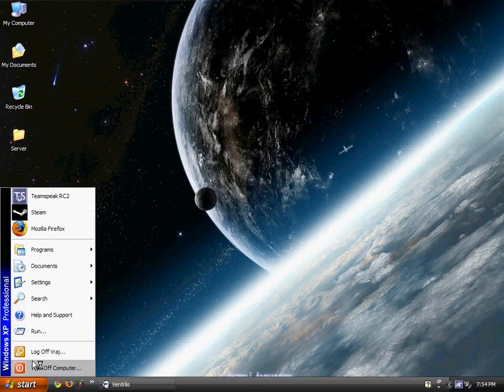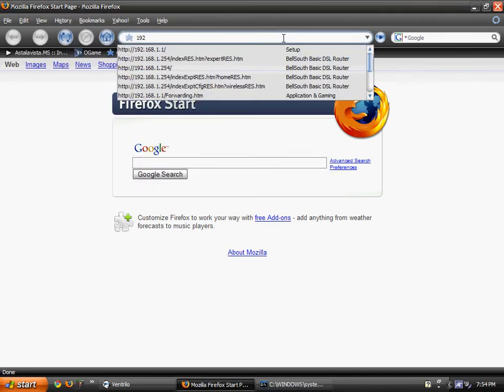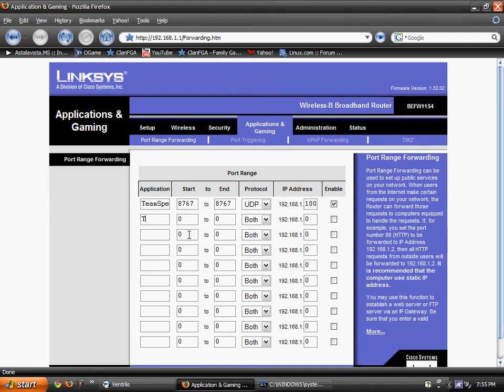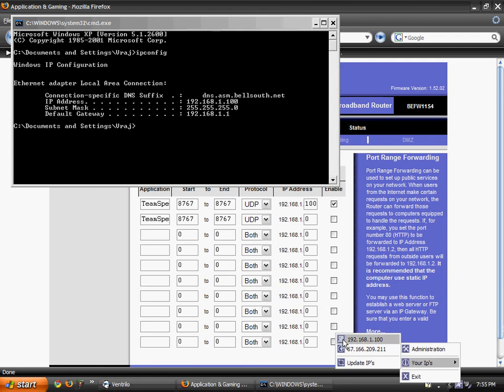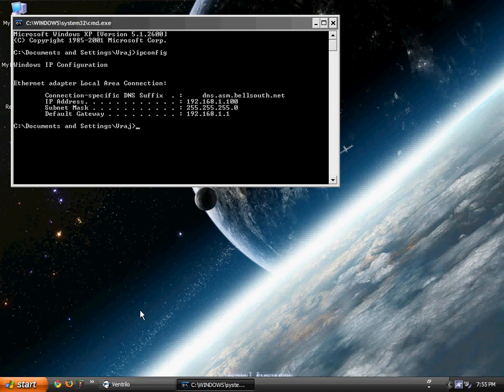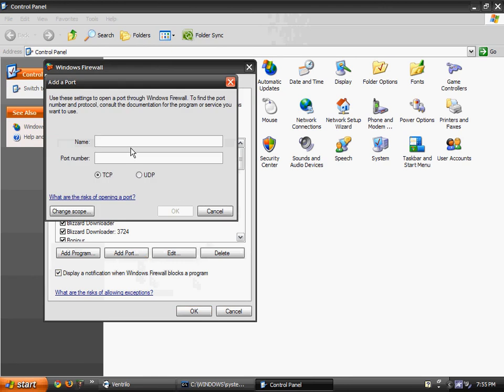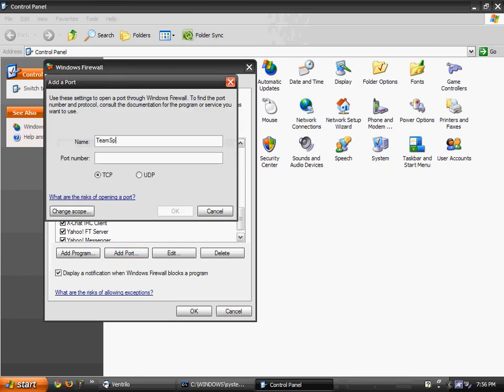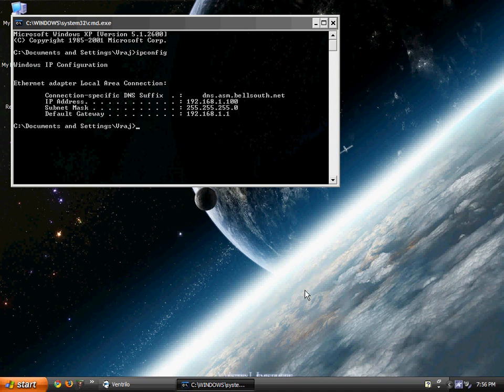How to Forward your Ports! (WITH VOICE!)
How to forward your ports!